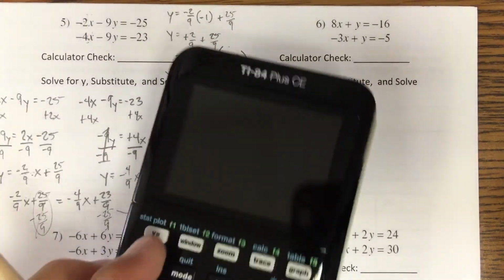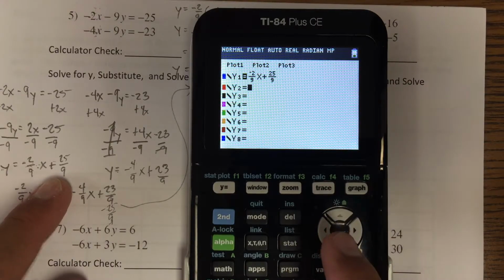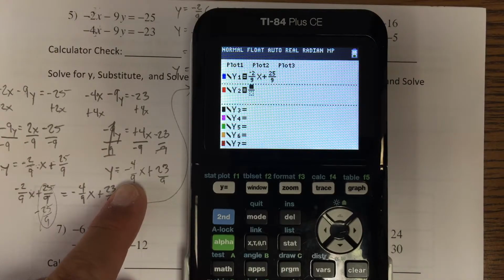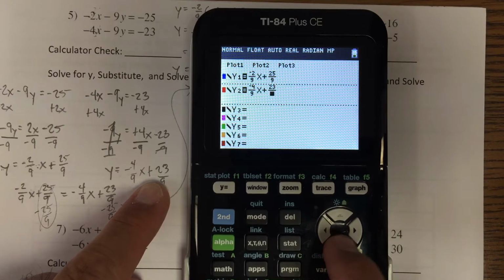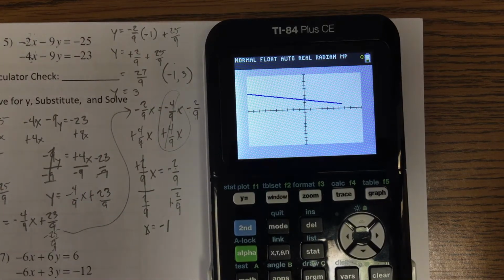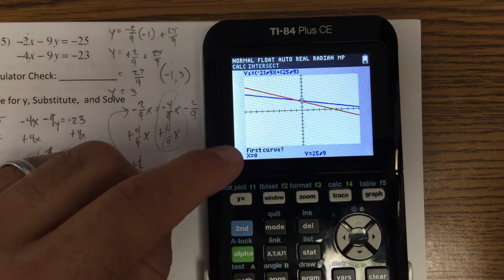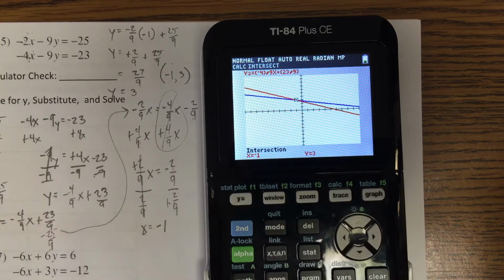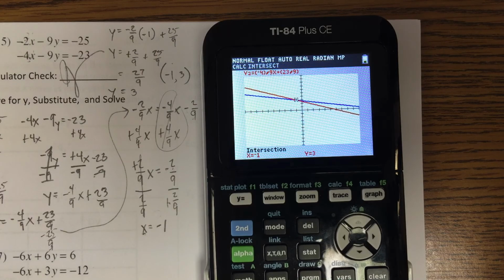U6D1V2 Part 2